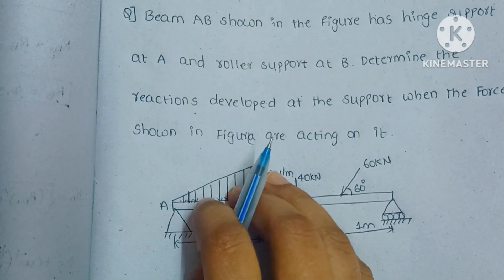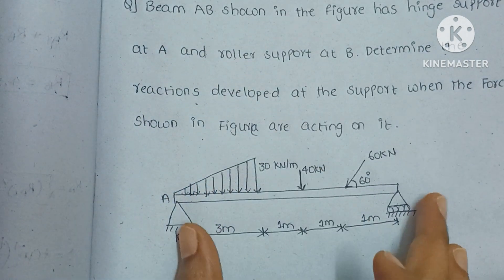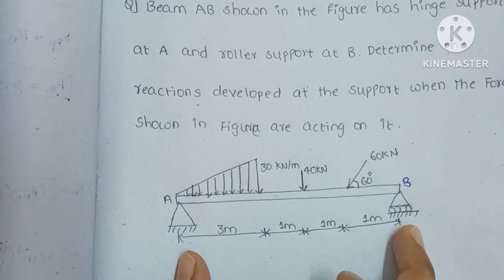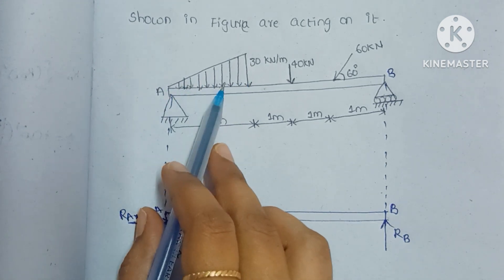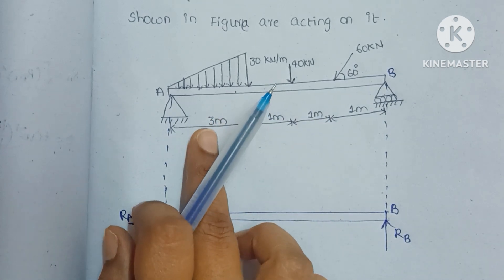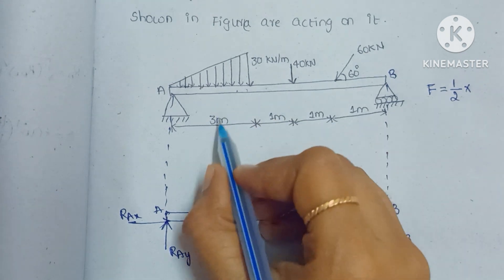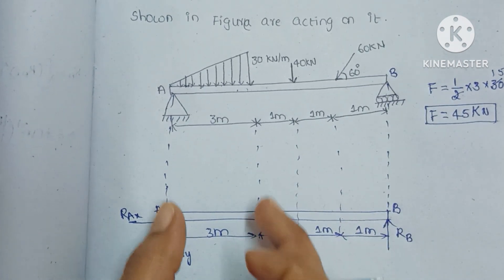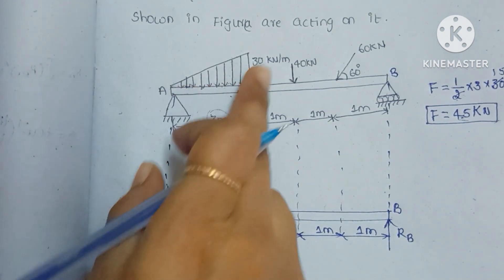5. problems on determining the reaction forces || Applied mechanics || strength of materials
In this lecture, I solved the problems on types of supports and beams, and how to draw a free-body diagram for a given beam.
this class will help all streams of engineering students.